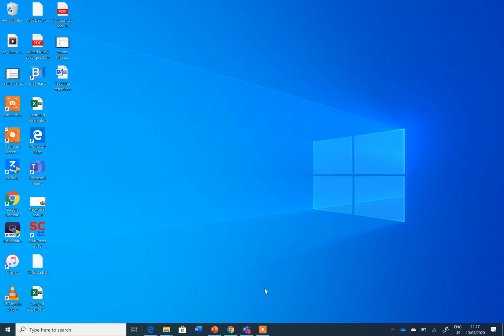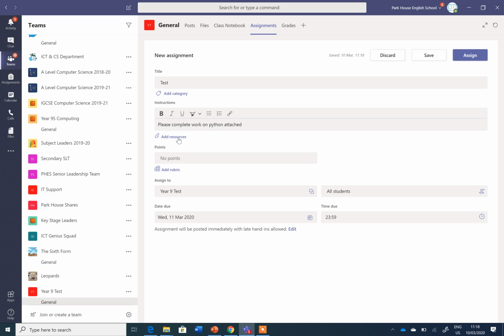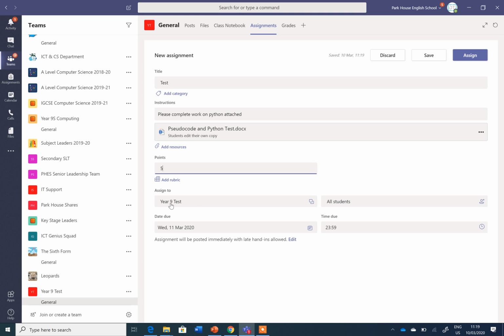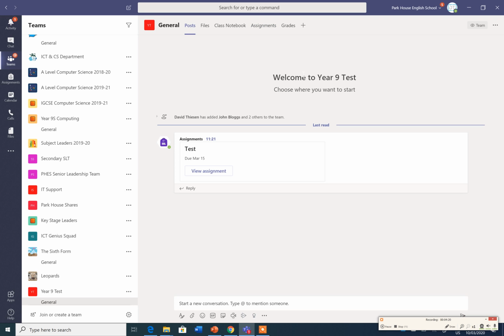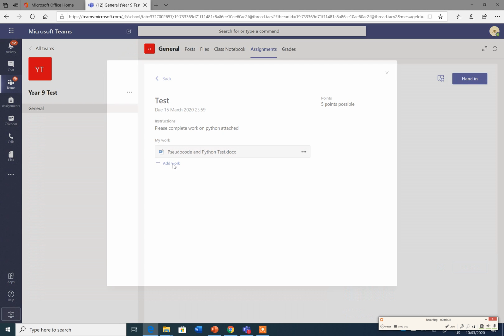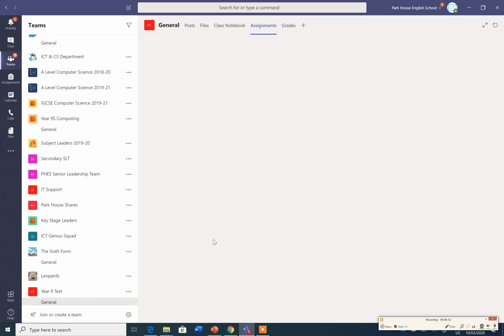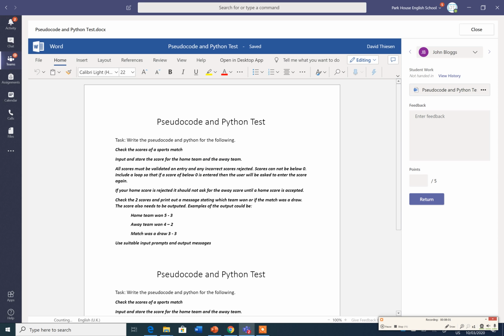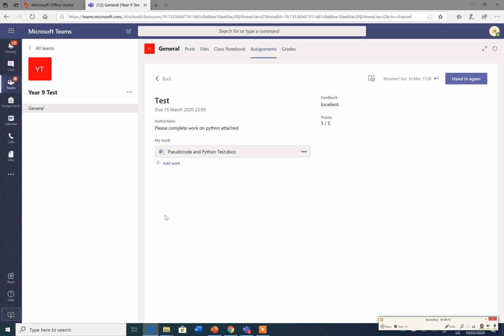Creating an Assignment on Teams